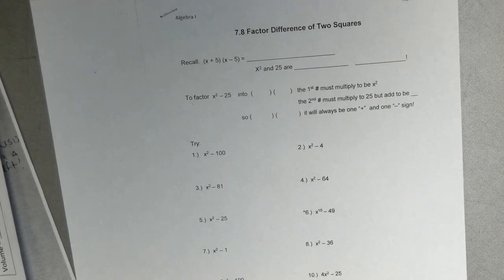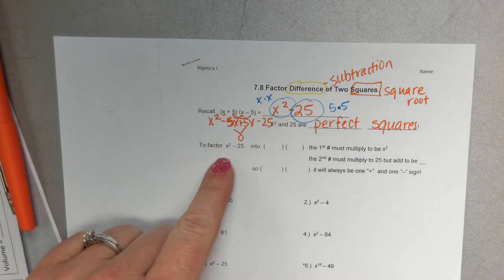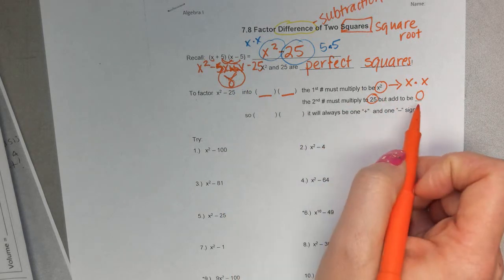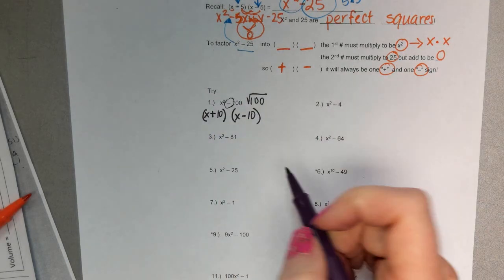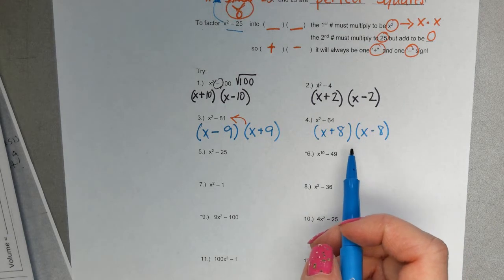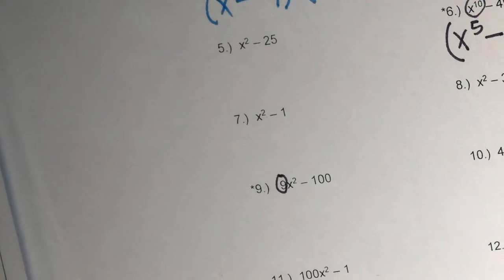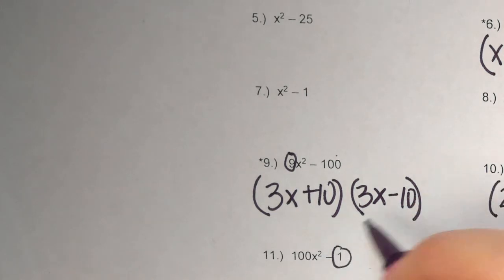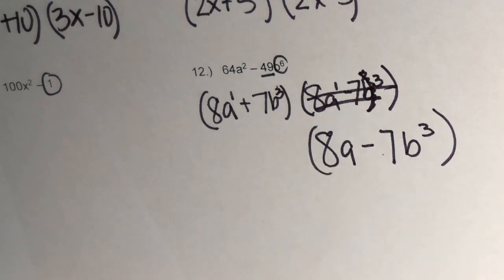Algebra: 2/12/2020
7.8 Difference of Squares